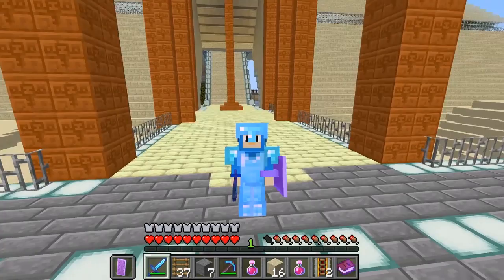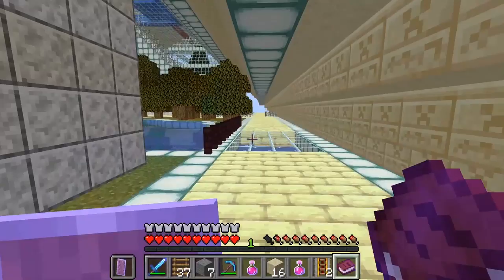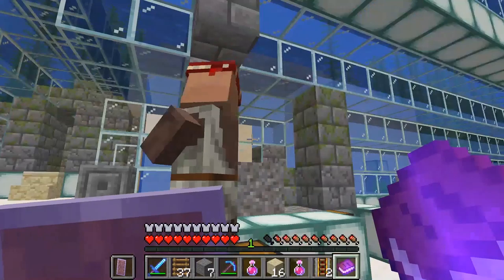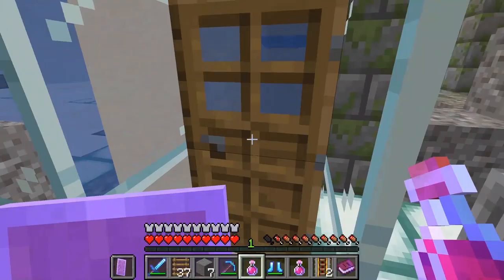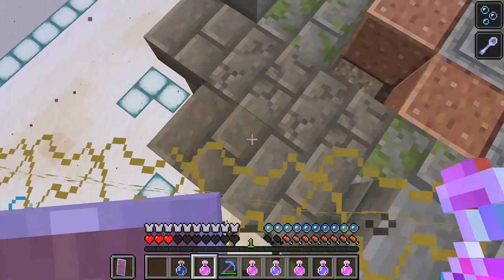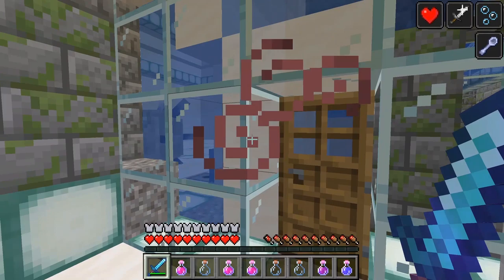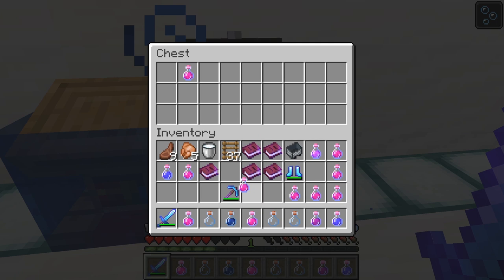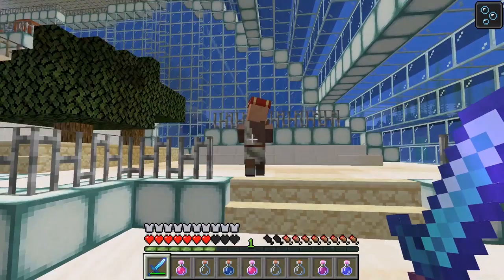Elder Guardian ATTACK | Minecraft Wild Goose Chase EP5 | Mother Goose Club Let's Play